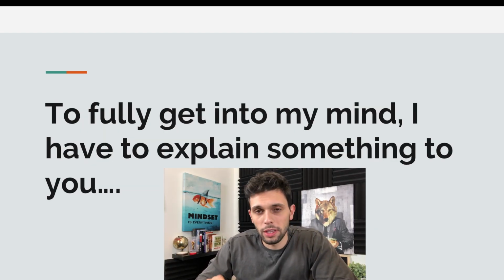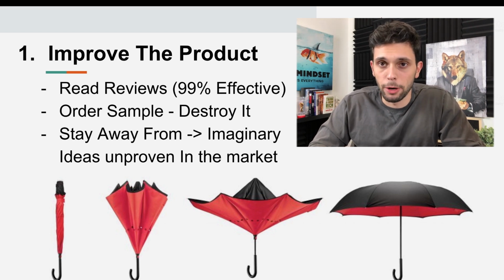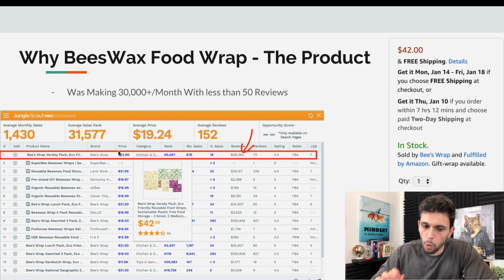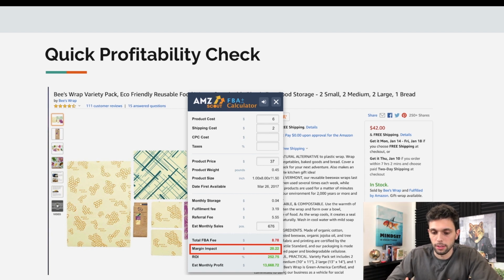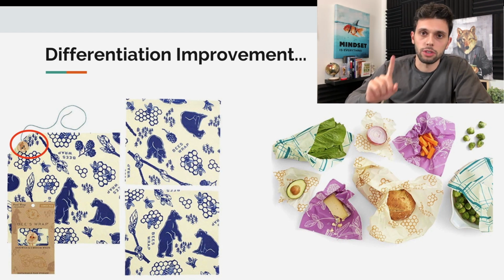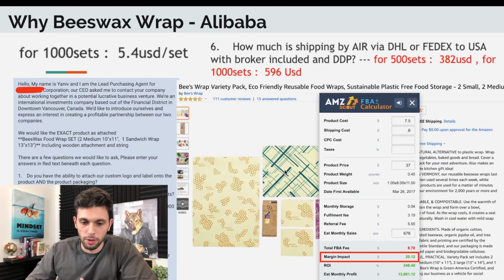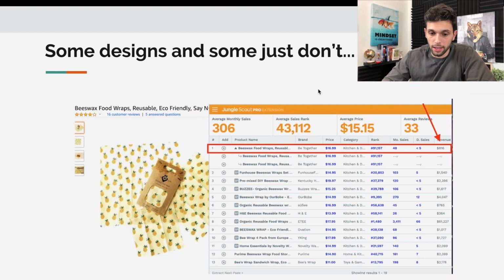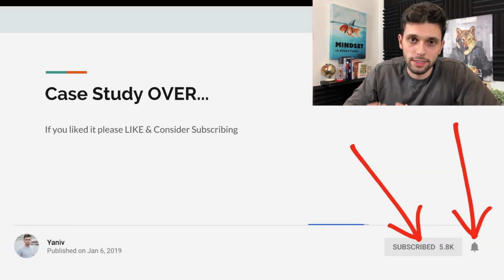Revealing $30,000/Month Amazon FBA Product {Case Study - FBA Amazon 2019}